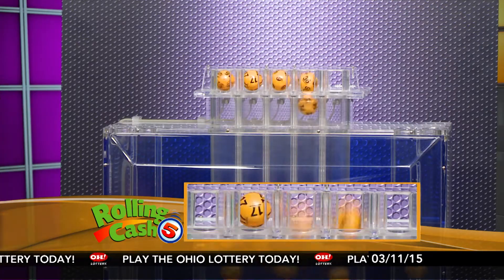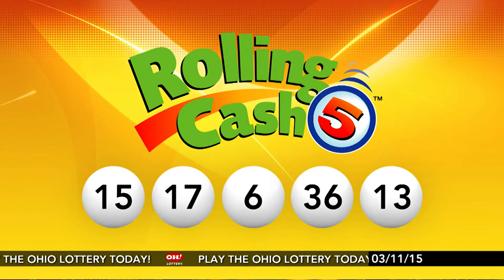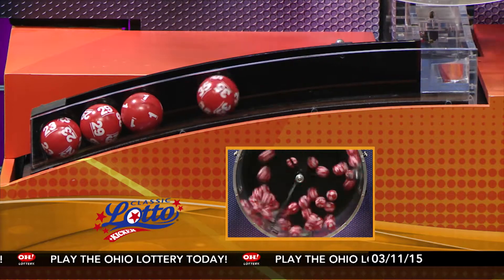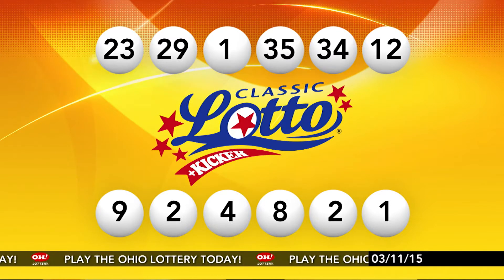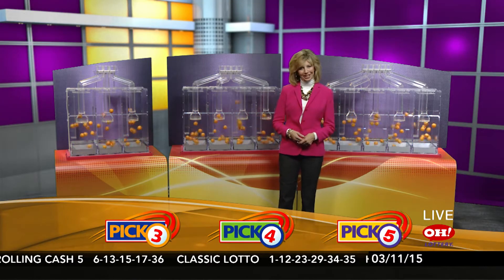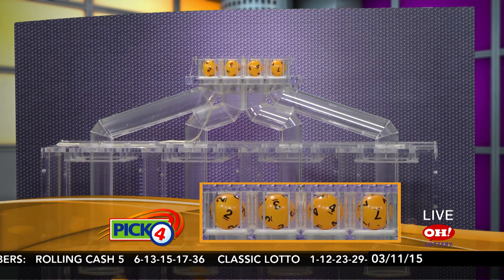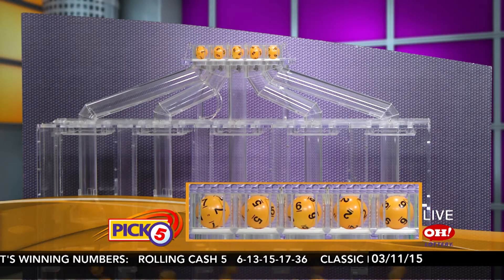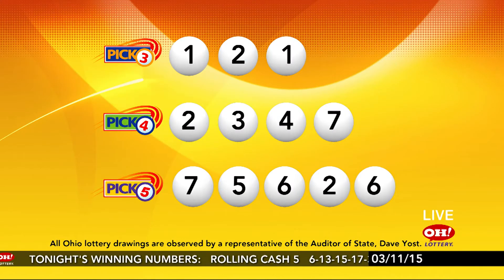DrawingResults 03112015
Description